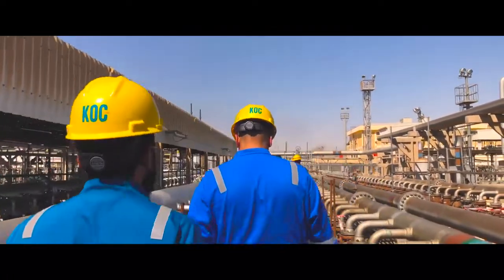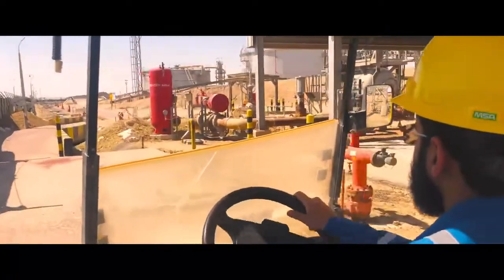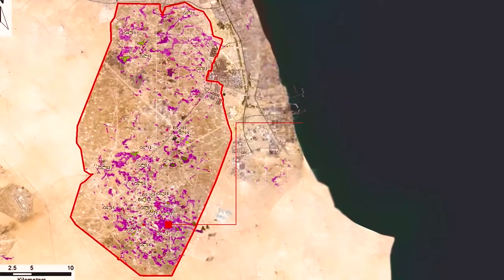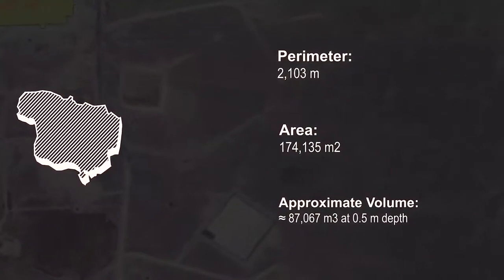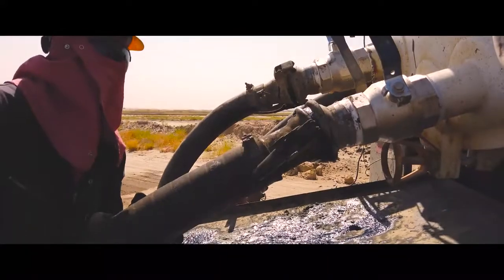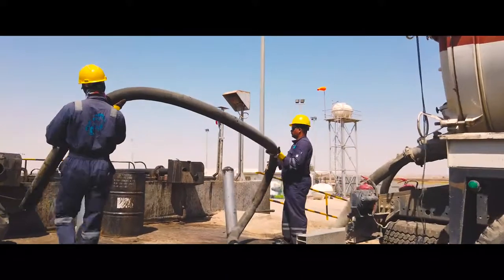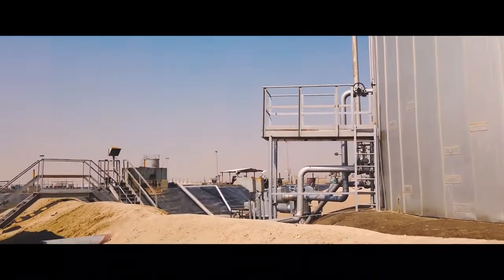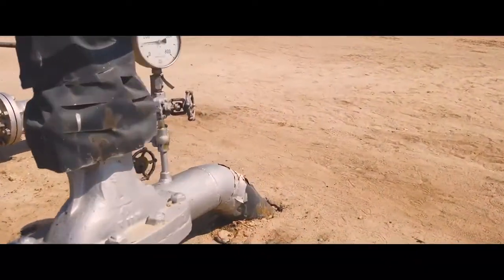Showcase WOL Recovery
تماشياً مع القيم الاستراتيجية لشركة نفط الكويت المتعلقة بـ " تطوير ما يسهم في خلق القيمة المضافة "، قامت مجموعة تأهيل التربة بالتعاون مع فرق التشغيل والصيانة لجنوب الكويت بتجربة إمكانية استعادة الحمأة النفطية من بحيرات النفط الشاسعة الناتجة من حرب الخليج وضخها لمراكز التجميع. وقد استمرت هذه التجربة من يونيو إلى أكتوبر من عام 2019 وتم فيها استعادة 18000 برميل من هذه البحيرات. حيث أتاحت هذه التجربة التي تكللت بالنجاح فرصة لاستثمار هذه المخلفات في مشاريع مستقبلية دون الحاجة لإنشاء مرادم إضافية وأنه أصبح من الممكن تحويل ما كان مقررا أن يتم ردمه الى ثروة ذات قيمة

Kuwait Oil Company has the important and privileged responsibility of providing energy to the world. Since 1934, our mission has been to explore, develop and produce Kuwait's hydrocarbon resources. However, our job doesn't just stop there. Here at KOC, we believe we can produce Kuwait's most important resource in a way that is both economically viable and environmentally sound. To learn more about KOC, click on one of our videos.